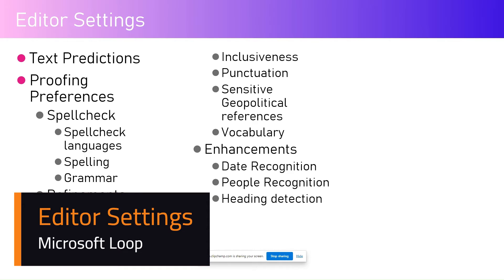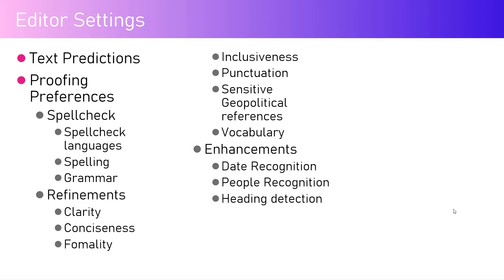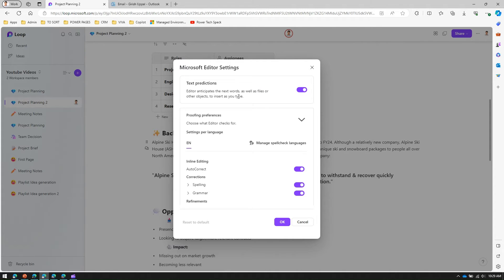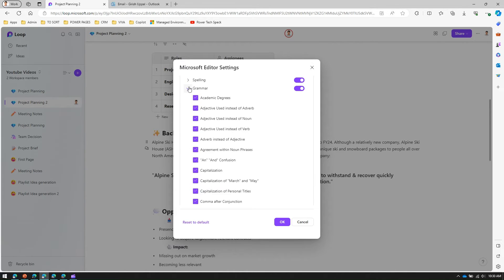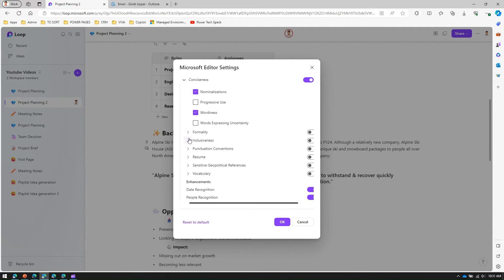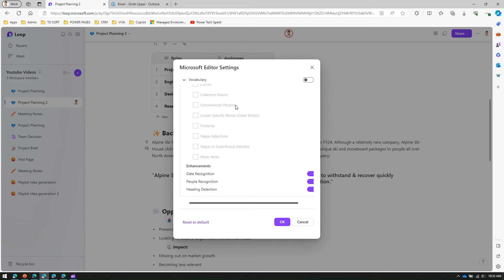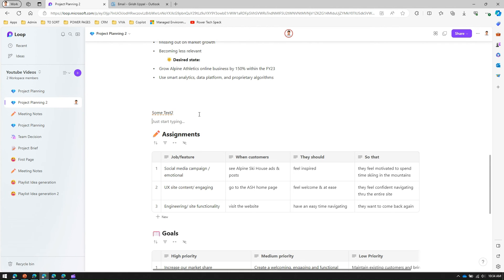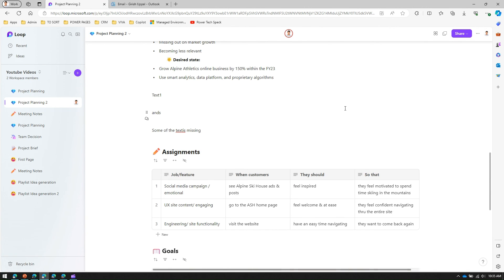Microsoft Loop Editor Settings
This video explains the various editor settings available within Microsoft Loop.

⭕Text Predictions
⭕Proofing Preferences
     ⭐Spellcheck
          ✔️Spellcheck languages
          ✔️Spelling
          ✔️Grammar
     ⭐Refinements
          ✔️Clarity
          ✔️Conciseness
          ✔️Fomality
          ✔️Inclusiveness
          ✔️Punctuation
          ✔️Sensitive Geopolitical references
          ✔️Vocabulary
     ⭐Enhancements
          ✔️Date Recognition
          ✔️People Recognition
          ✔️Heading detection

Girish Uppal gives you an overview of utilising various editor settings and its purpose to draft content within your Microsoft Loop page.